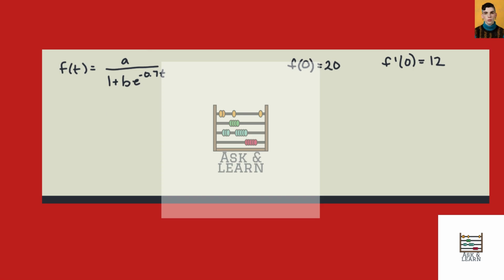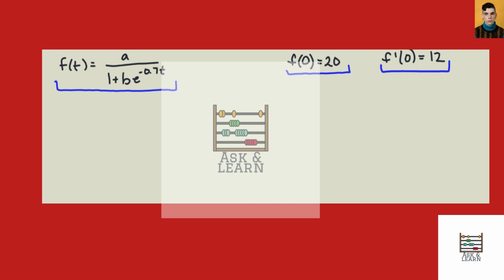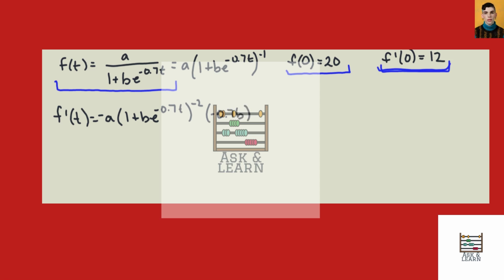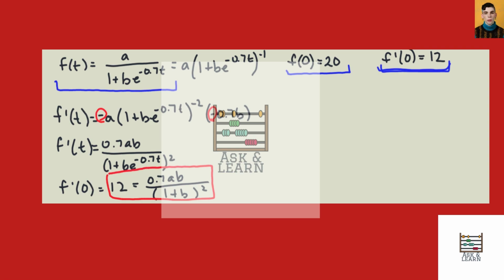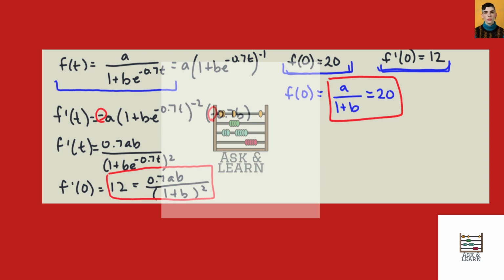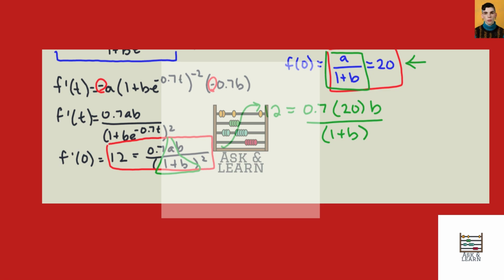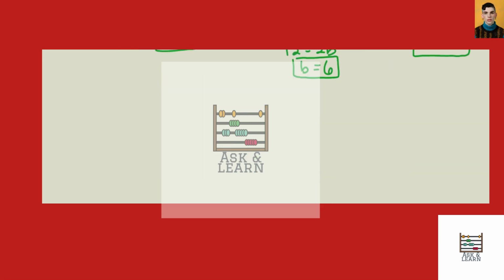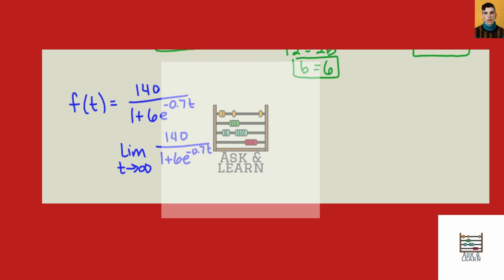[Math] The number of year cells in a laboratory culture increases rapidly initially but levels off e